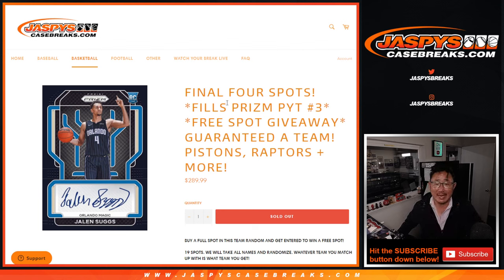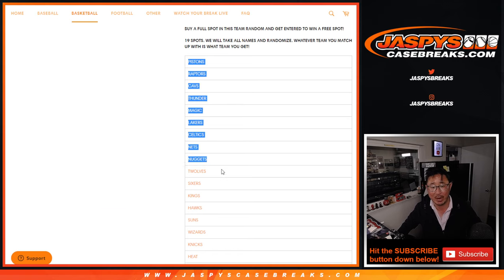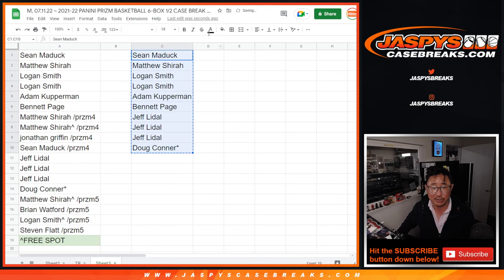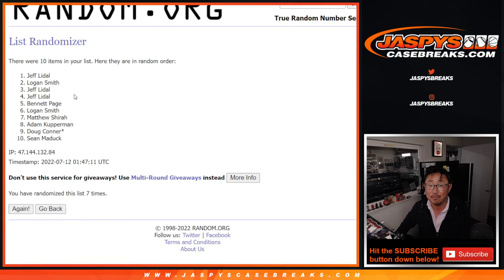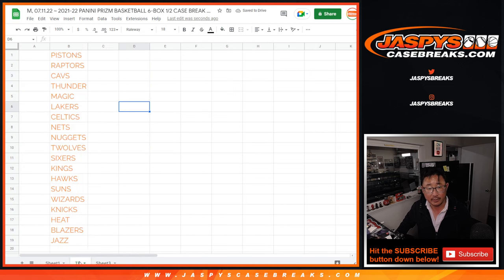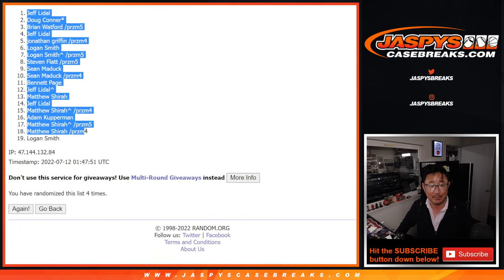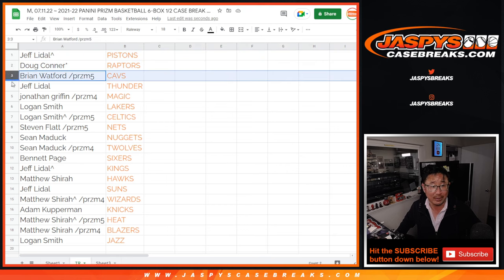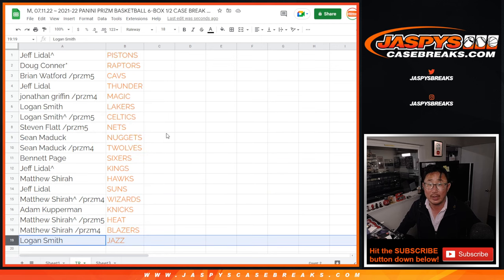Team Random ~ M, 07.11.22 ~ 2021-22 PANINI PRIZM BASKETBALL 6-BOX 1/2 CASE BREAK #3 *PYT*